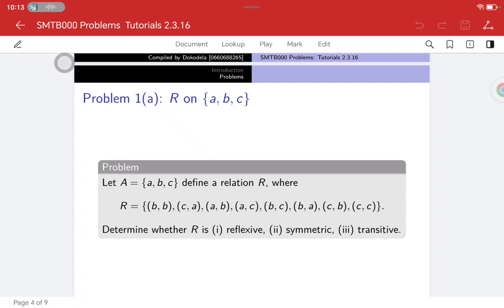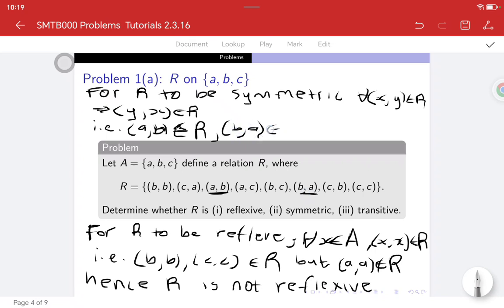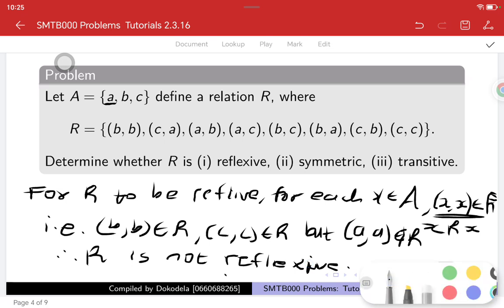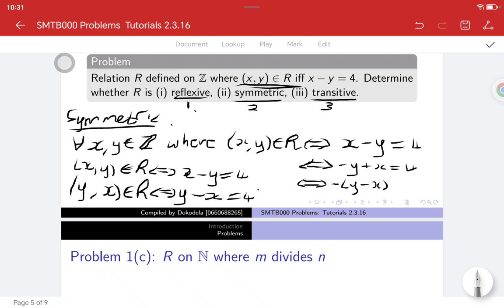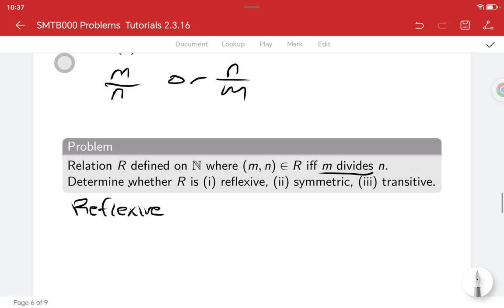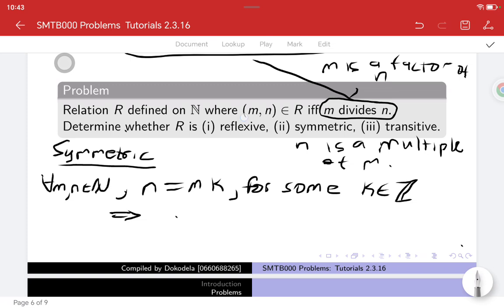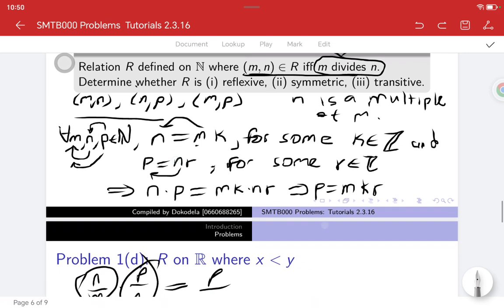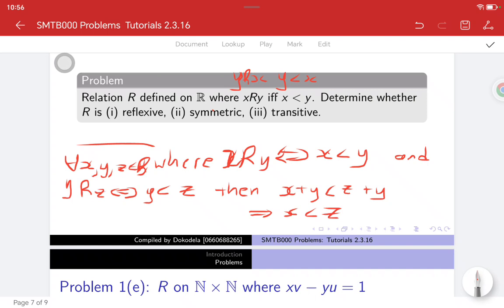SMTB000 : Relations Tutorial